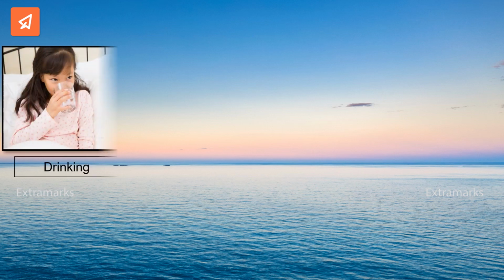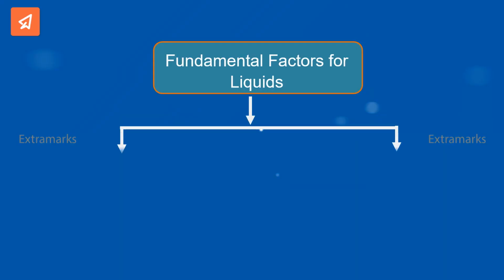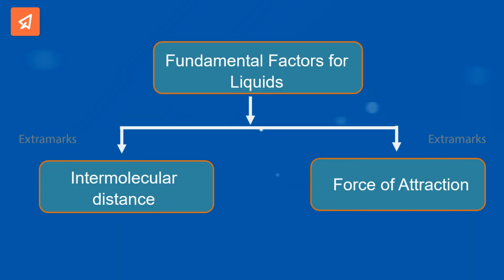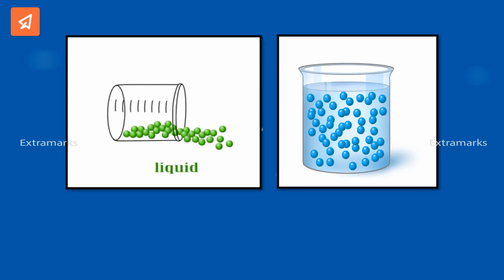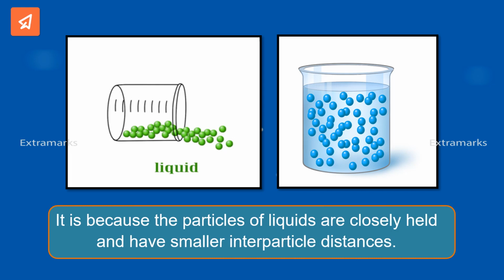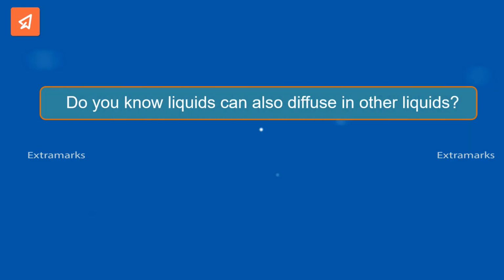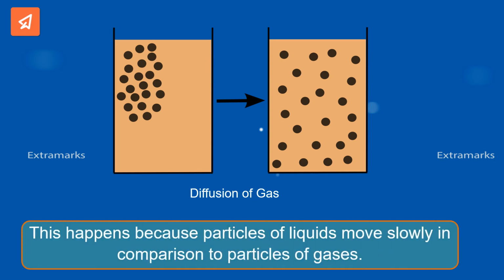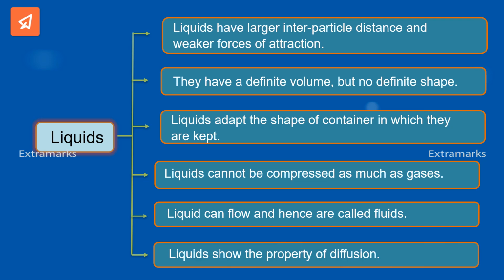Liquid State|Class9 SCIENCE|CH-1|States of Matter|(2/3)topic|(2/4)Part|Matter in our Surrounding